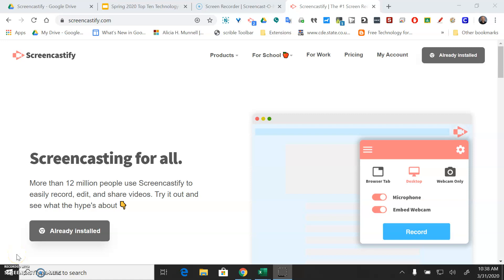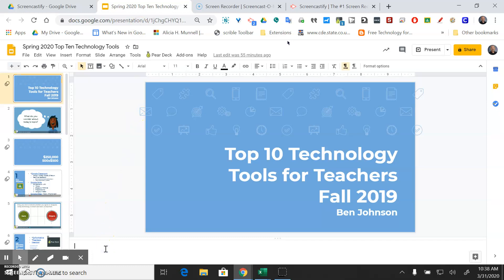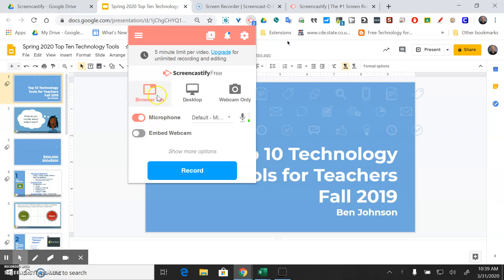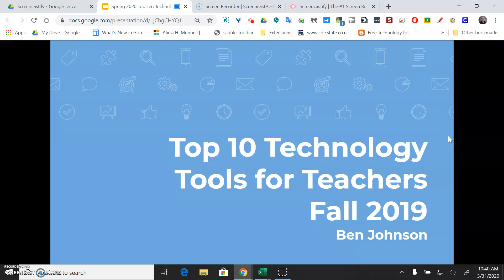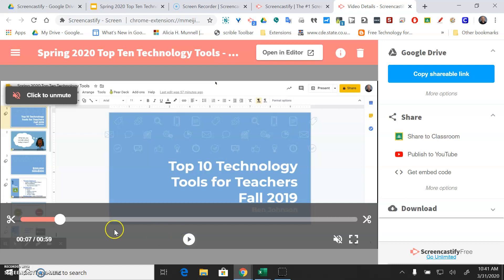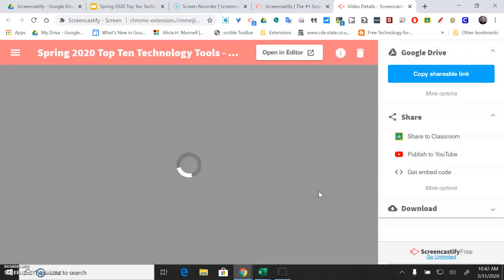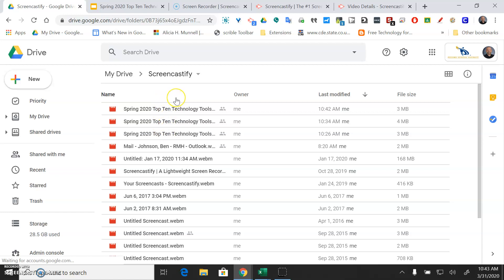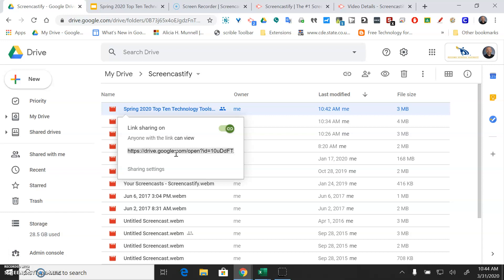Screencastify for Students to Record Presentations